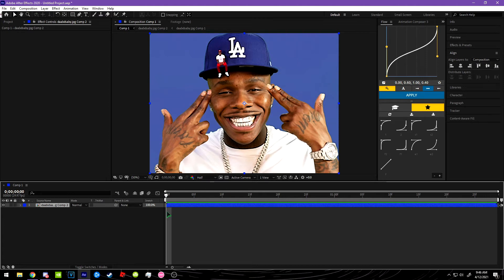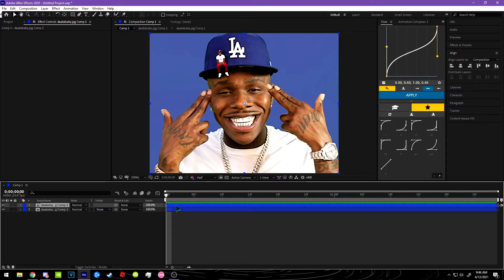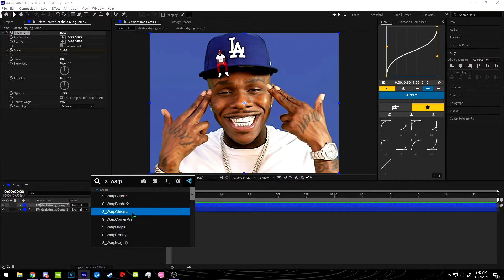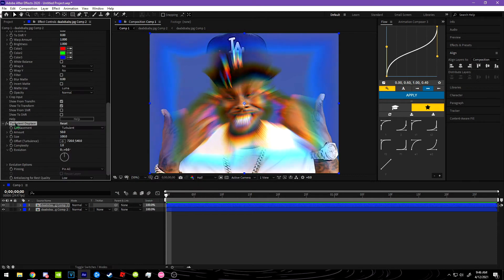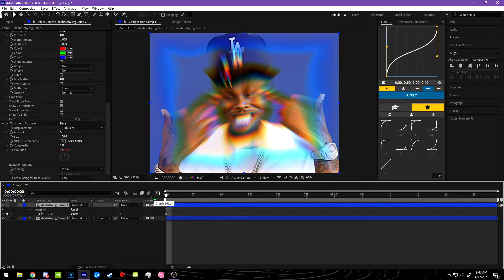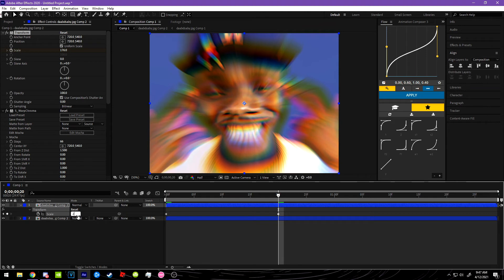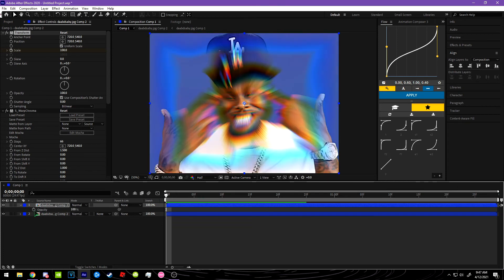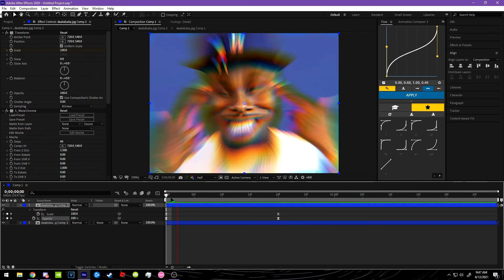Color Streak Tutorial - After Effects